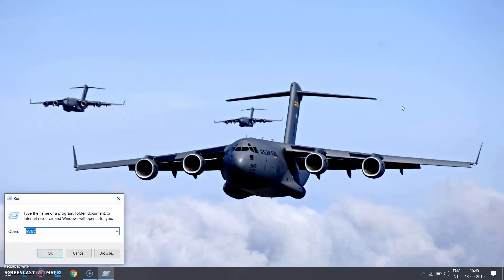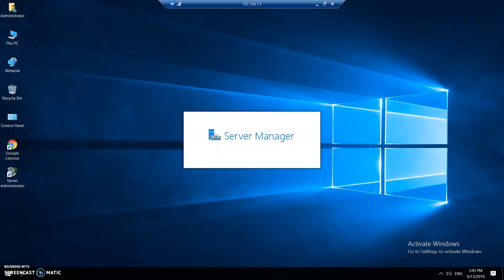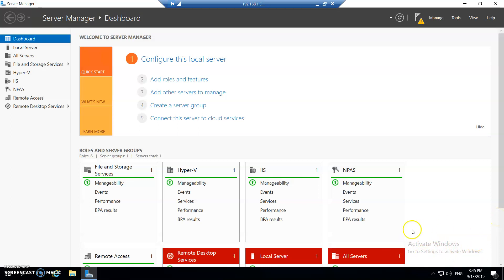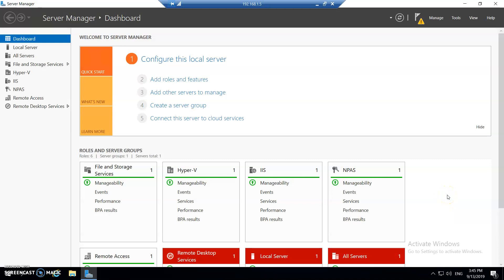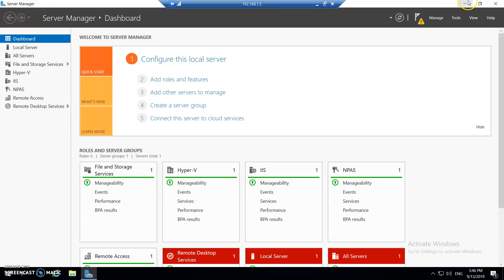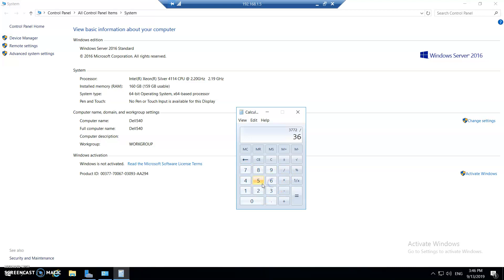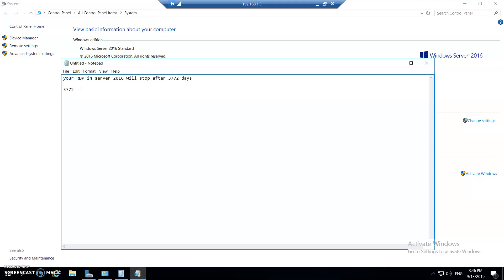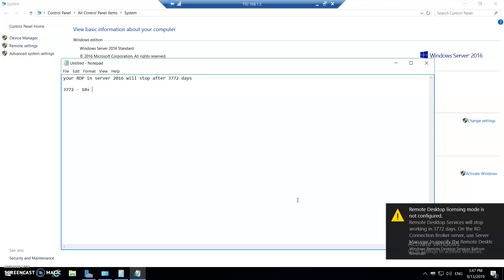Microsoft server 2016/2019 RDP unlimited years RDP license...